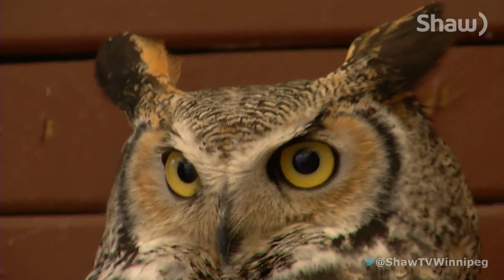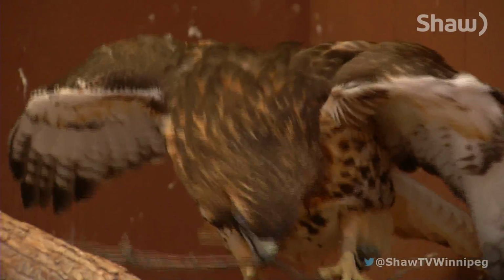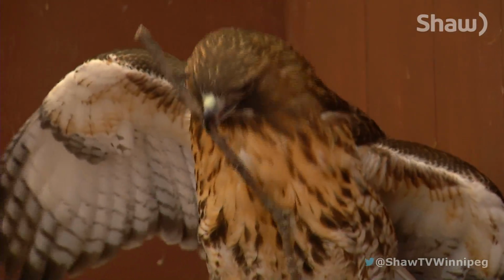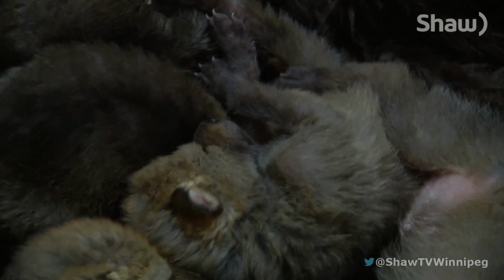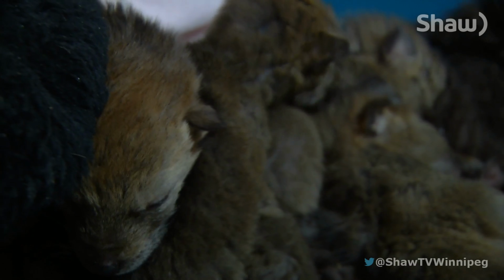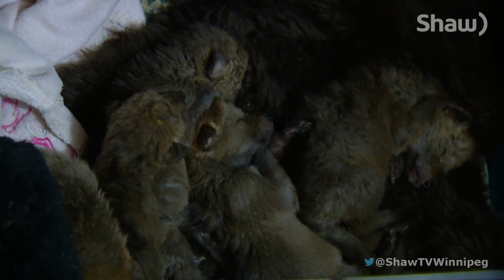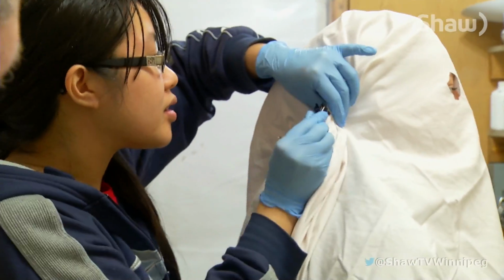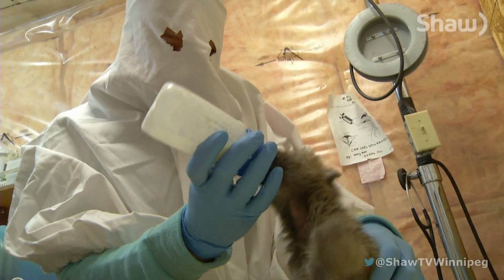Baby Coyotes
The Wildlife Haven has some rare guests staying with them for the next few months.